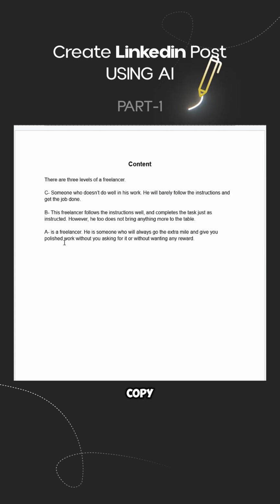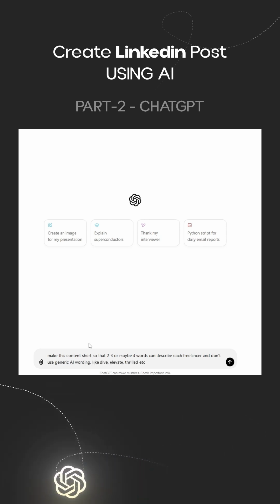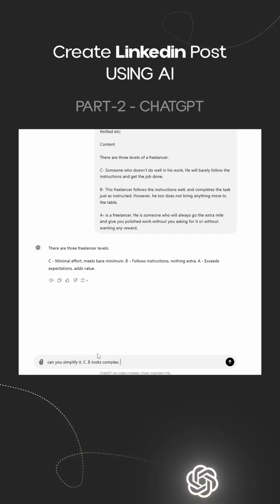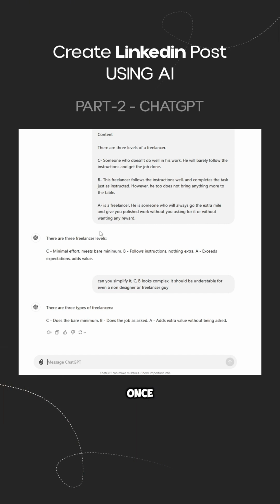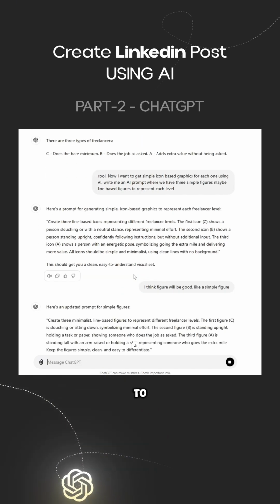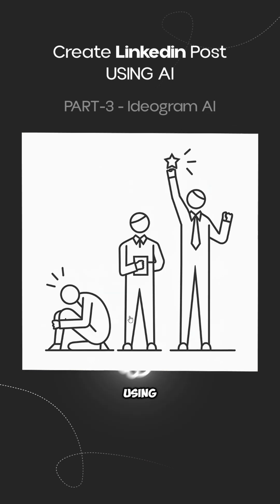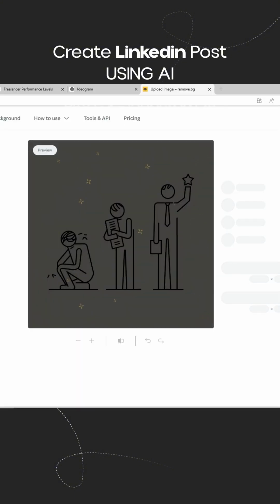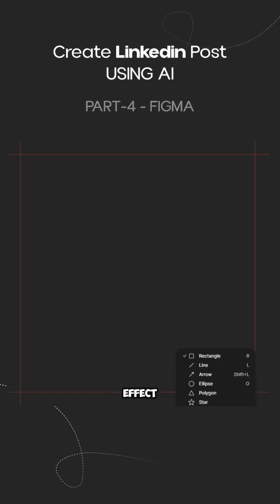Is Ai Killing the Graphic Design Industry?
AI WILL NOT REPLACE YOU, BUT YOU WILL BE REPLACED BY SOMEONE USING AI BETTER THEN YOU!

This video discusses how AI May Replace you if you are not using it.

In this Artificial Intelligence Tutorial, I have used AI tools Like ChatGpt, and Ideogram AI to design an eye-catching social media post.

This is how AI tools can streamline workflows, boost creativity, and enhance productivity in graphic design.